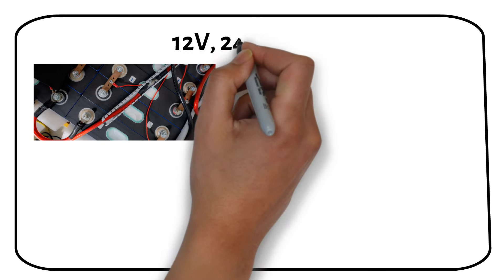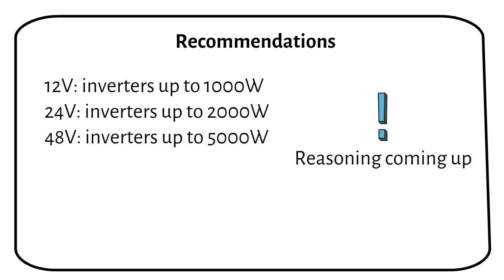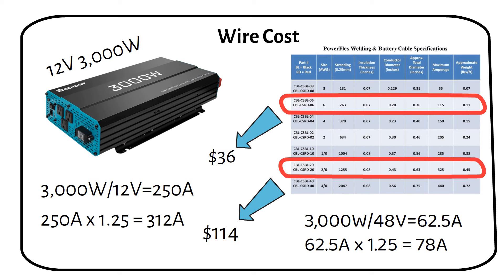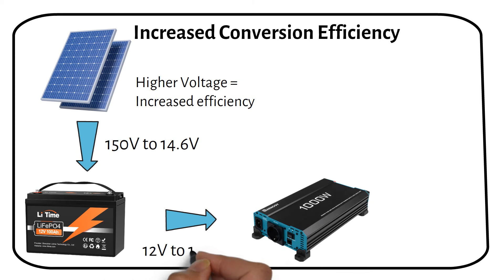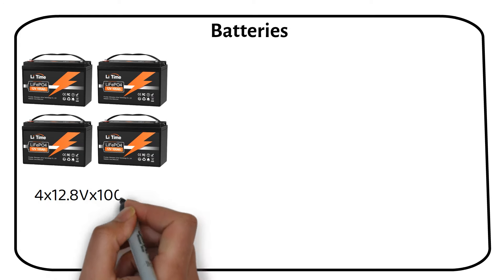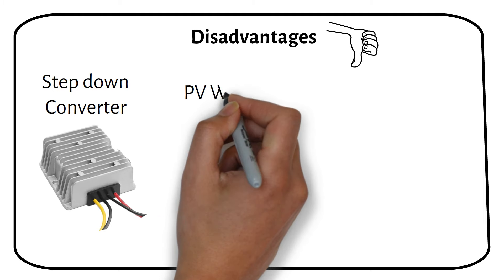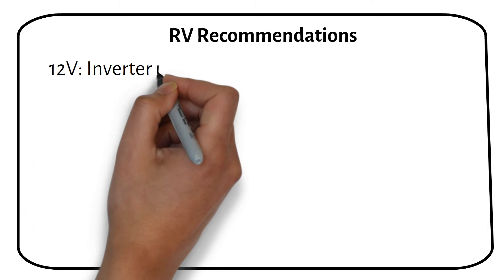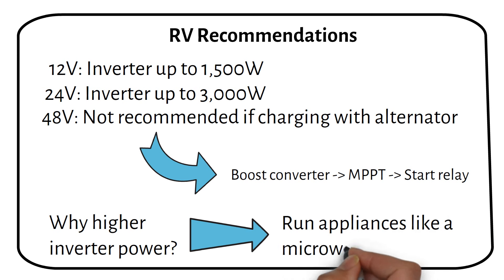12V, 24V, or 48V Battery for Off-Grid Solar Power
This guide will be about choosing the right battery voltage. Whether you're setting up an RV solar system or looking to optimize your off-grid power, understanding the difference between 12V, 24V, and 48V systems is crucial for efficiency and cost-effectiveness.

In this video, we'll explore:

- Battery Bank Voltage Considerations: Learn how to select the optimal battery voltage for your needs. Whether it's a 12V, 24V, or 48V system, each has its unique advantages in terms of efficiency and application.
- Inverter Size Recommendations: Discover the ideal inverter sizes for different battery voltages - from 1000W inverters for 12V systems to 5000W for 48V systems. We discuss why these limits matter, focusing on current limitations.
- Cost Implications: Understand how higher voltage systems can lead to significant savings in wire costs and charge controllers. We provide a comprehensive comparison, including cost analysis and practical examples.
- Efficiency Gains: Delve into how increased battery voltage leads to lower conversion losses and more efficient energy usage.
- Addressing Voltage Sag: We'll cover the often-overlooked topic of voltage sag when drawing high currents from your battery, crucial for system stability.
- Battery Power Myths Debunked: We break down common misconceptions about battery power, explaining how battery capacity works across different voltages.
- Special Focus on RV Systems: Get tailored recommendations for RV solar systems, including why 12V and 24V systems might be more advantageous than 48V in certain situations.

Whether you're deciding between 12V vs 24V or 12V vs 48V for your solar setup, this video provides the essential knowledge you need. Don't forget to check out my book "Off Grid Solar Power" for more in-depth insights.

00:00 Introduction
00:28 Client case
00:58 Recommendations
01:39 Wire cost
02:50 Charge Controller
03:37 Increased efficiency
04:20 Voltage sag
05:11 Batteries
06:09 Disadvantages
07:54 Recommendations for RV